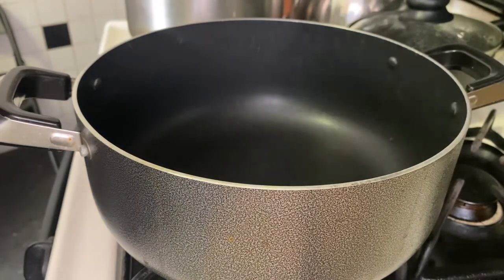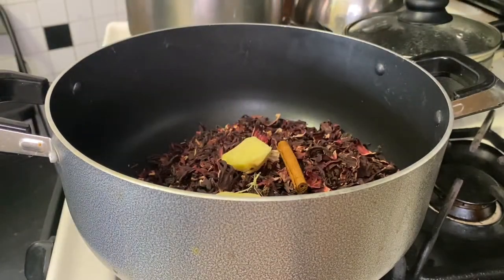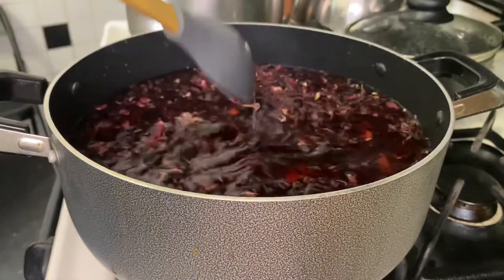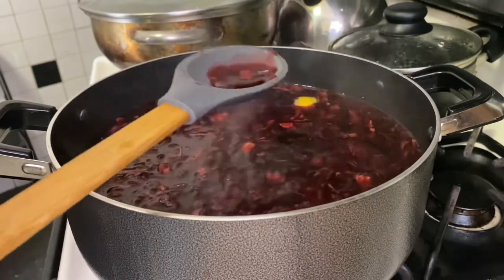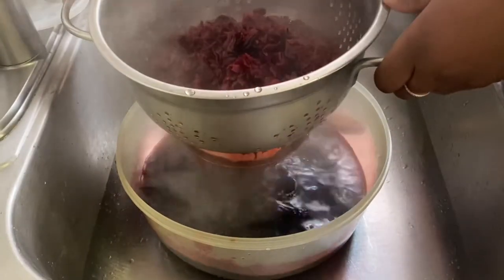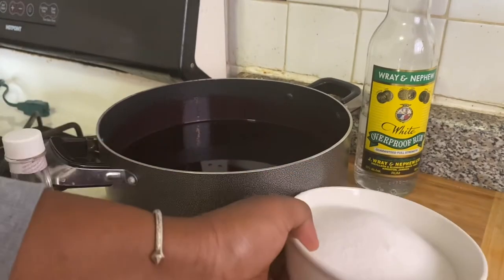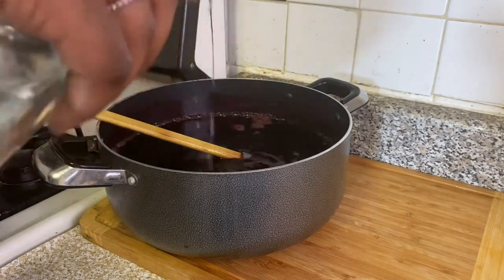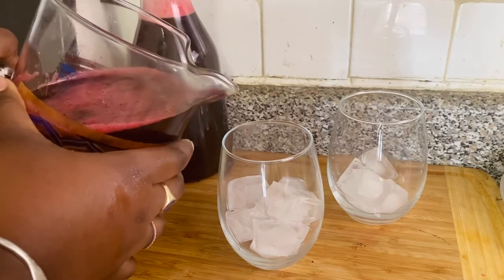SORREL | HOLIDAY DRINK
Let’s call her the sweet red thing around Christmas time. Lol

What you can put in your sorrel
Cinnamon sticks
Cloves
Ginger
Lemon zest
Bay Leaf
White Rum
Sugar